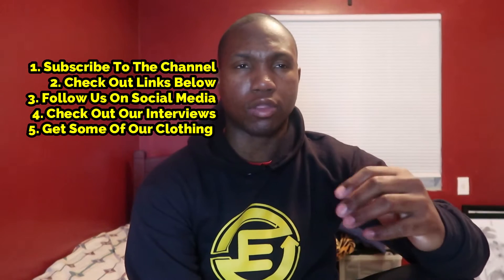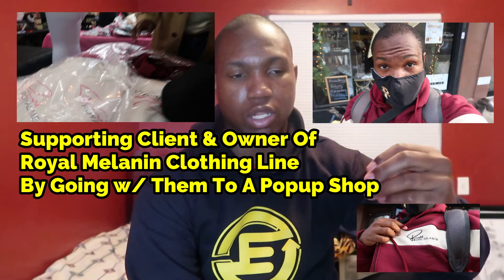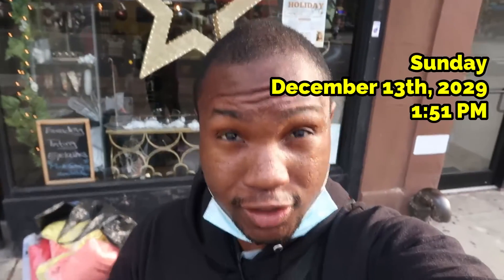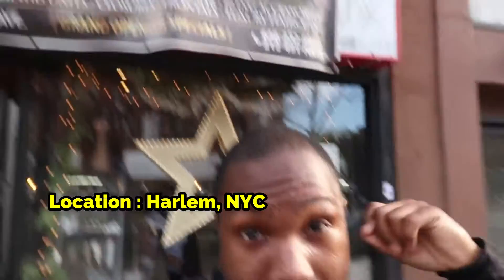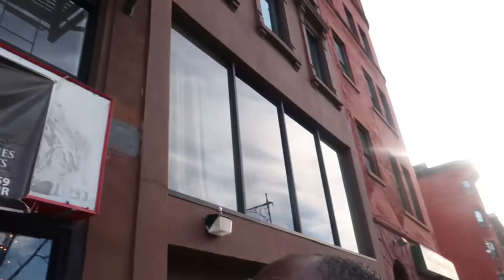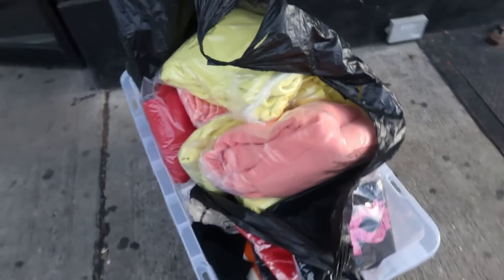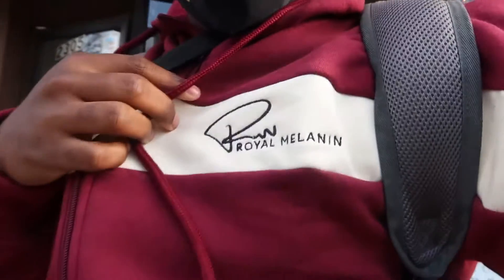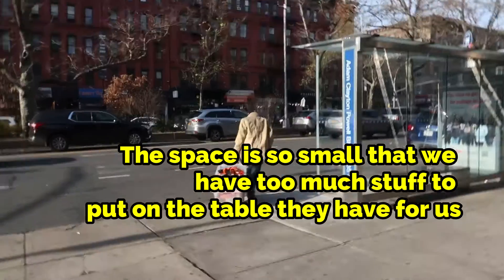Supporting Client & Owner Of Royal Melanin Clothing Line At A Popup Shop In Harlem NYC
Check Out Royal Melanin Clothing

If You Are An Entrepreneur Going Through Process Check Out The Apparel We Have Through A Brand Partnership w/ "Faith Over Fear Motivation L.L.C